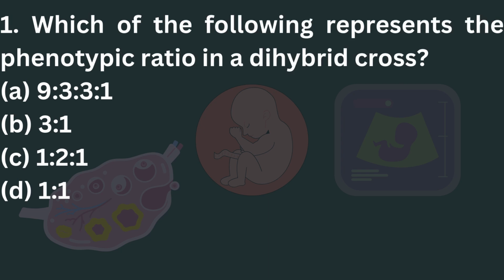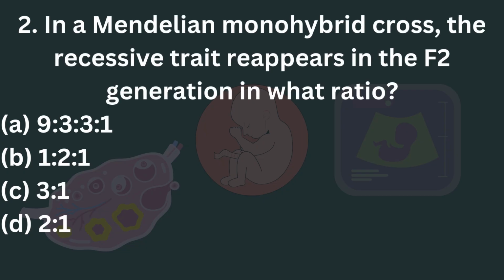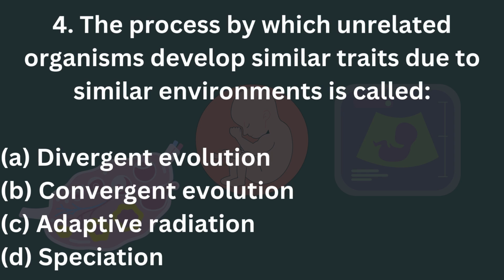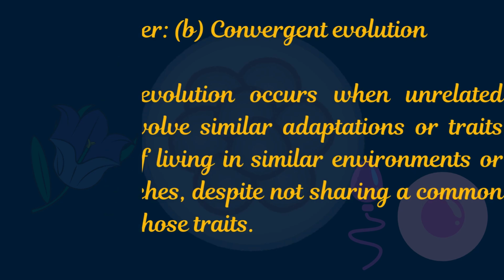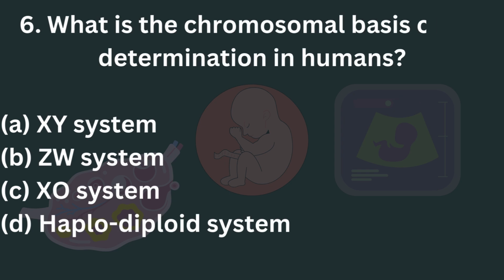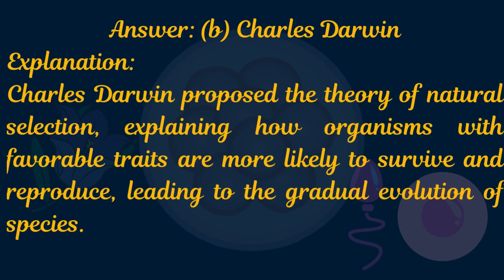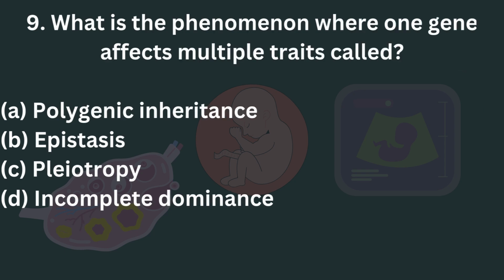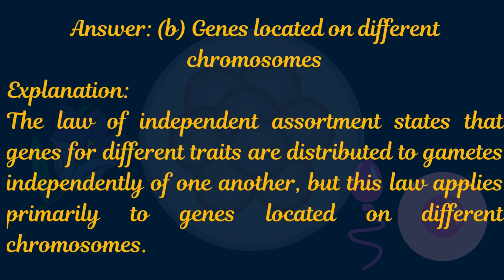NEET Genetics & Evolution - Must-Know Questions for Biology Success | Ace Your Exam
Mendelian genetics, including monohybrid and dihybrid crosses
The genetic basis of sex determination and autosomal recessive disorders
Important evolutionary concepts like natural selection and convergent evolution
Complex genetic phenomena like pleiotropy and test crosses

These questions and answers will strengthen your understanding and help you succeed in the NEET 2025 Biology exam.